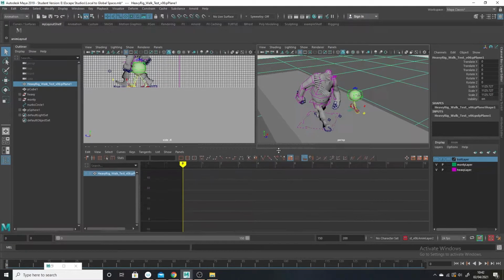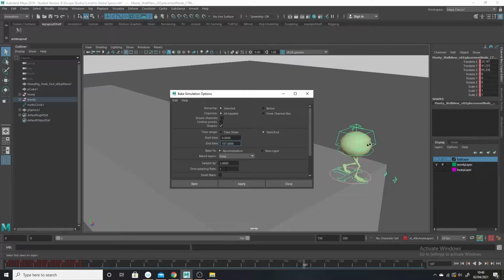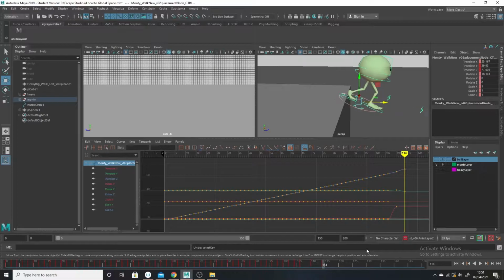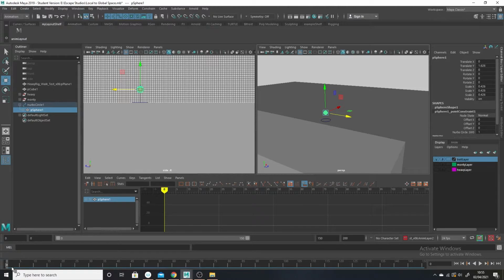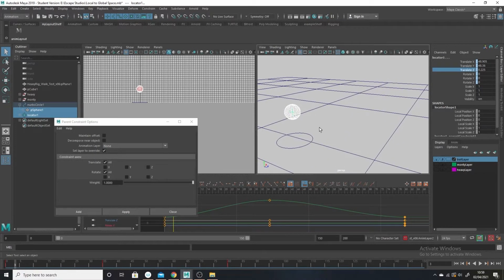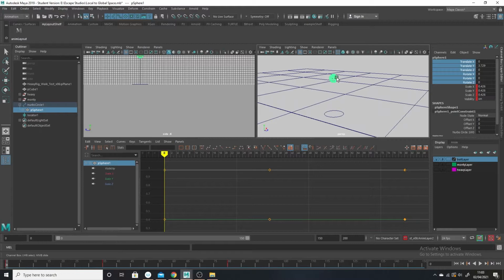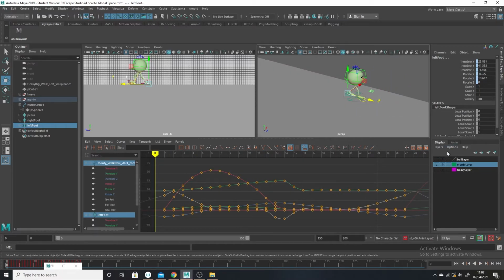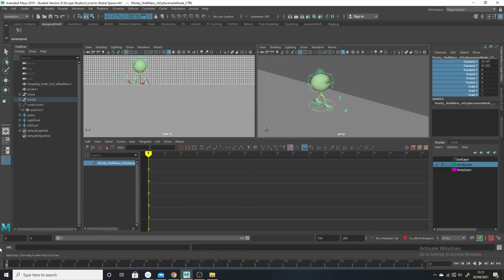Converting an Animation from Local to Global Space (Part 1)